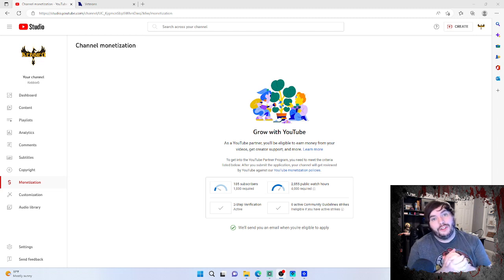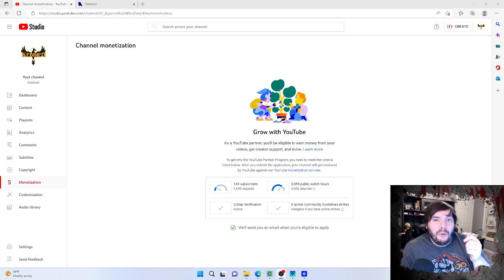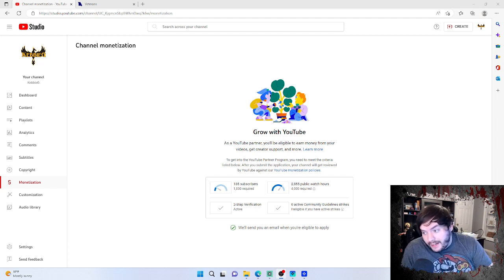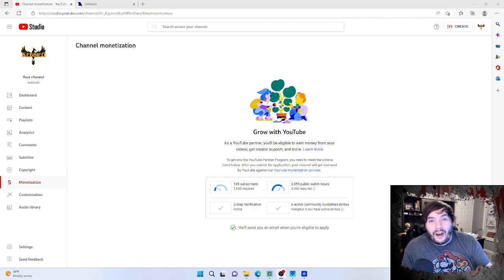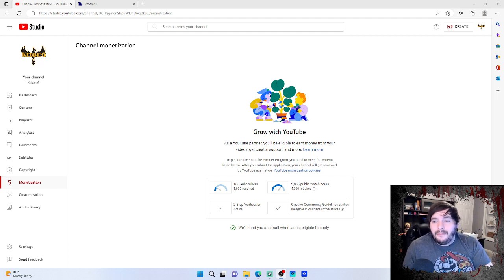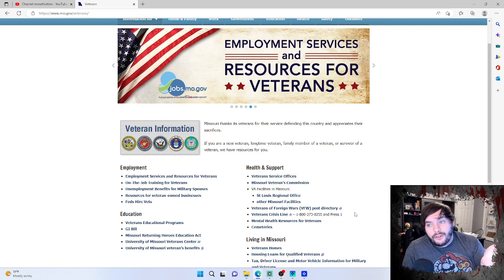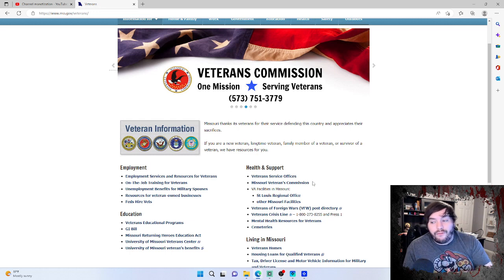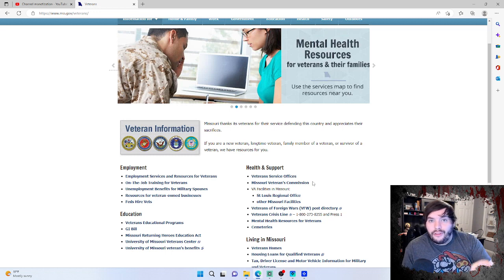Channel Announcement for Veteran Streams